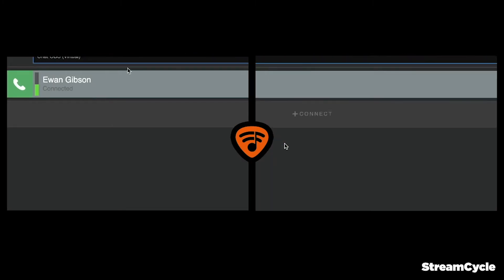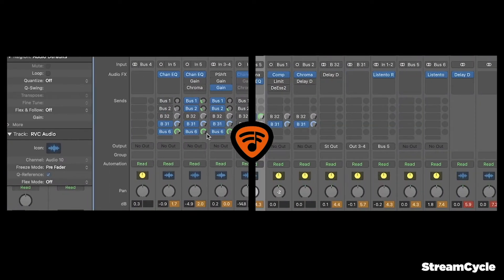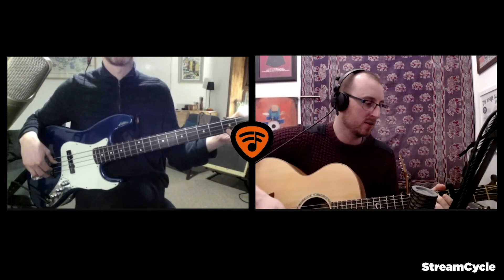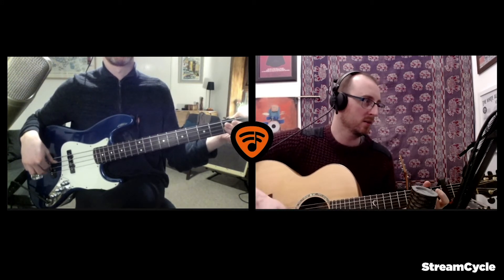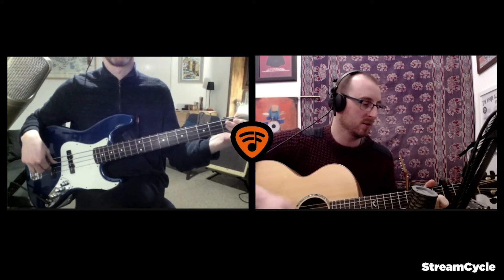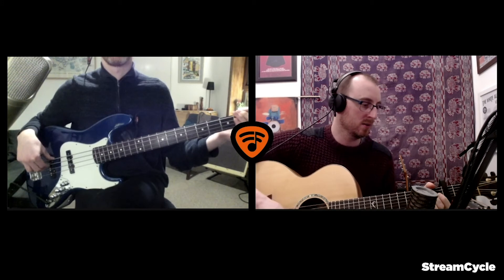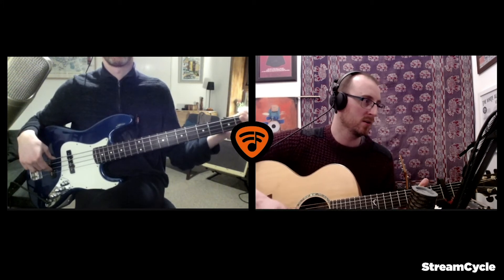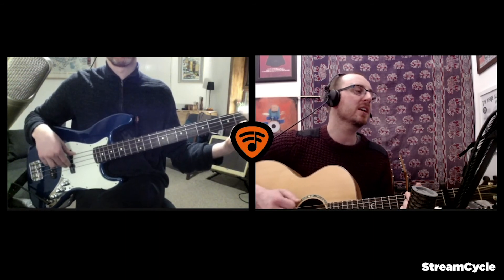StreamCycle MK II - Test 1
Follow Mike Kearney Music on